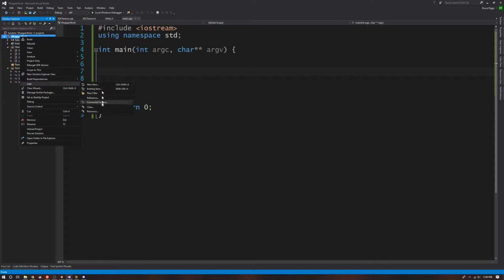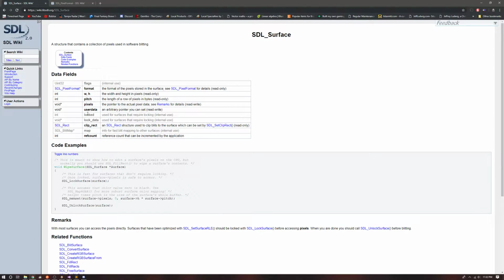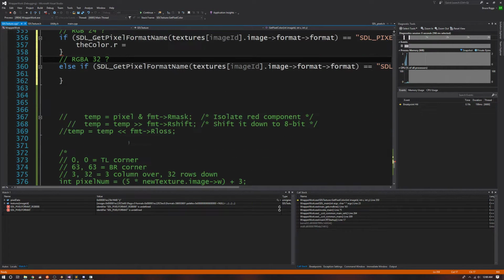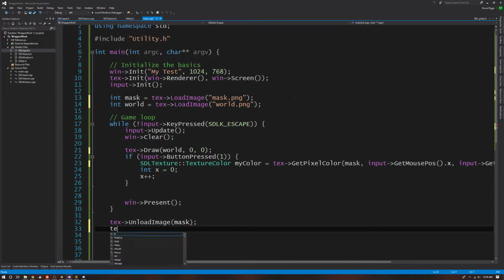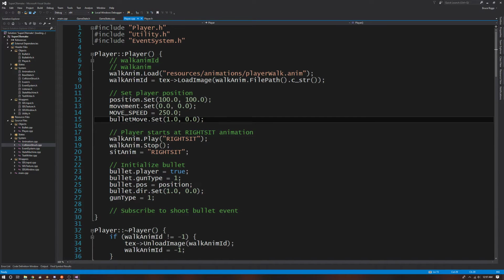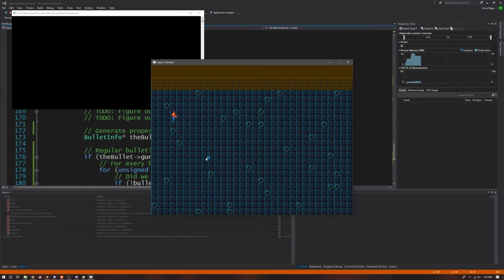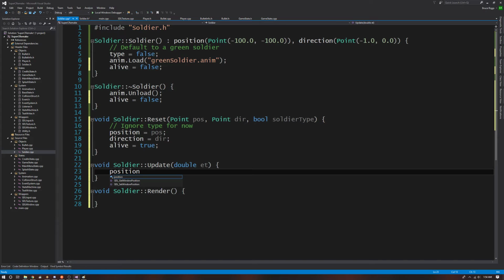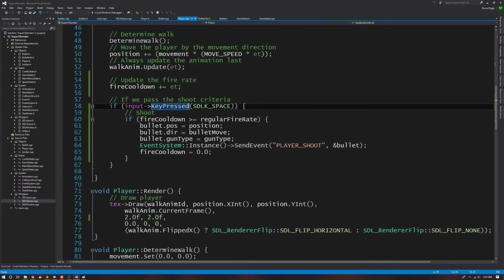C++ Programming - Just improving my code